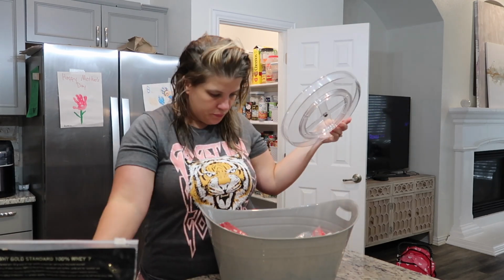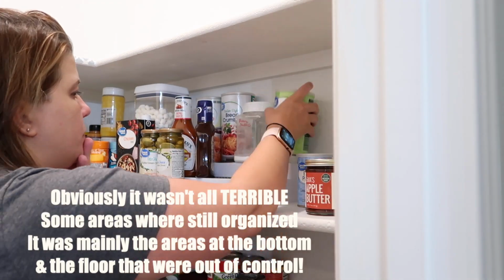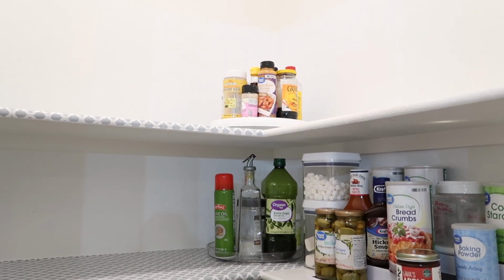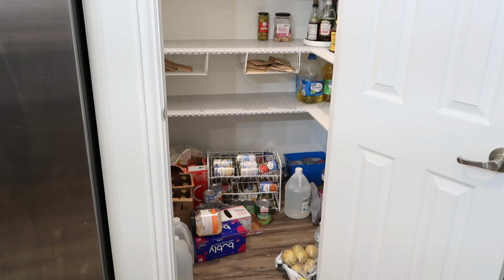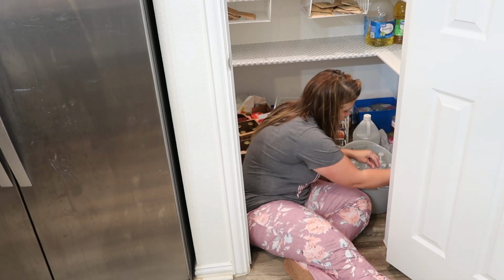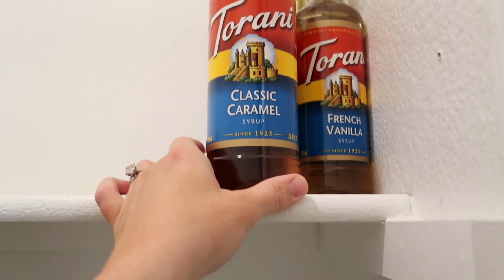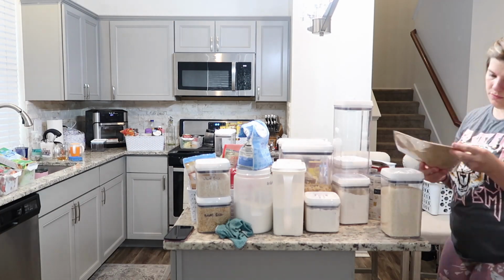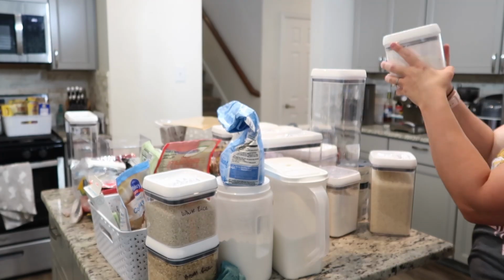EXTREME PANTRY DECLUTTER AND ORGANIZATION | CLEAN WITH ME | PANTRY RESTOCK CLEANING MOTIVATION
In today's clean with me video we tackle the pantry again! This extreme pantry declutter and organization will give you all the cleaning motivation you need today! I previously did my pantry but it wasn't how I wanted it, so I re-vamped things and I LOVE how it turned out! The first few days after doing this, I kept just walking into the pantry - just so I could look at it! haha! So come along for all the cleaning motivation 2022 & as always, Happy Homemaking!!! ~ Christina

Green Lotion socks I talked about

WELCOME!!! The purpose of this channel is to encourage and inspire mamas (or any women) who are just trying find Happiness on their homemaking journey! You will find lots of speed clean with me, organize with me, cook with me and all sorts of other cleaning motivation and home making videos!

 I am a Louisiana girl who moved to Michigan in 2016 and then to Texas in Feb 2022! I have been married since May 2007 to my high school sweetheart. Together, we have 2 beautiful young girls who make things crazy but bring so much color into our lives. I hope you will stick around and we can get to know each other better! =)